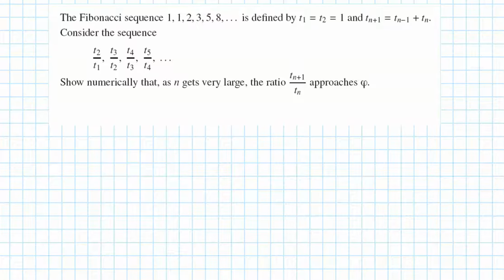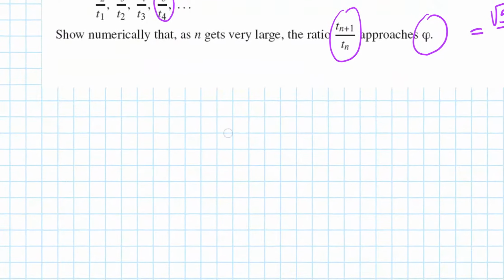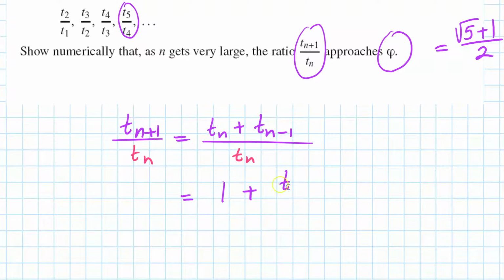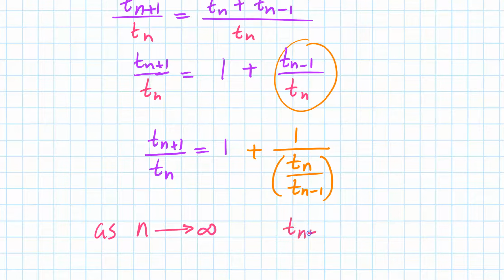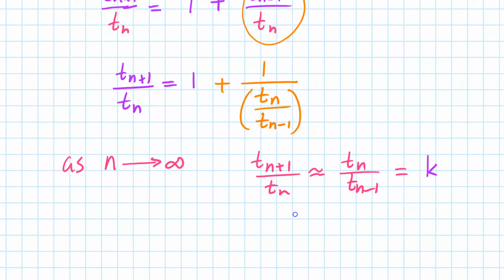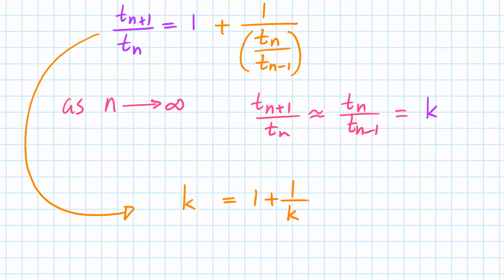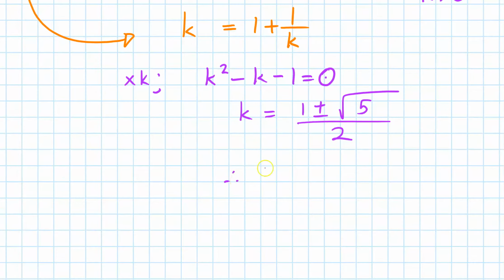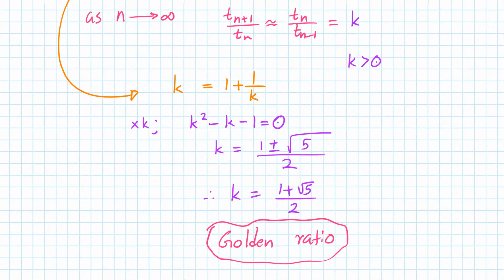Relationship between Fibonacci Sequence and Golden Ratio